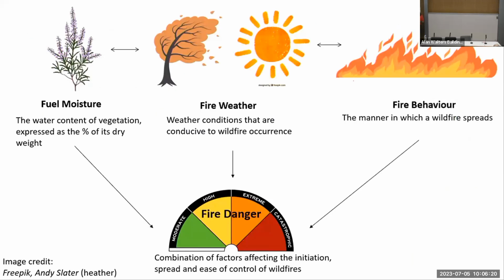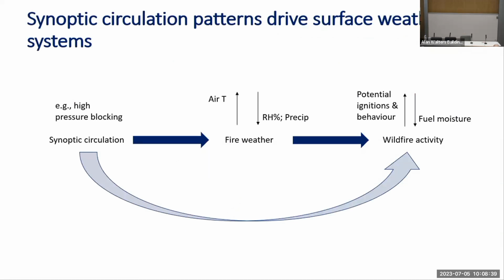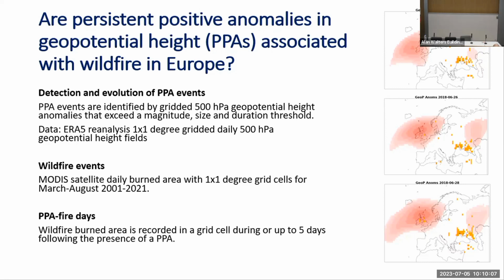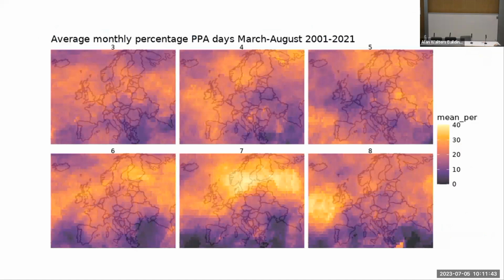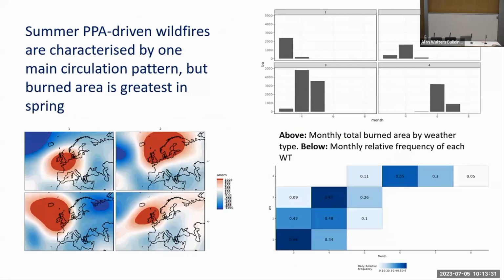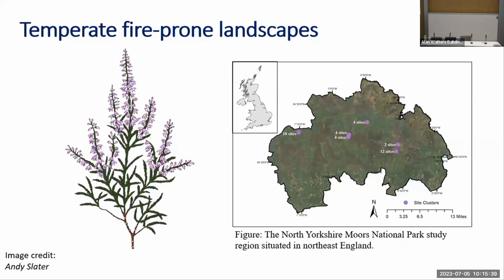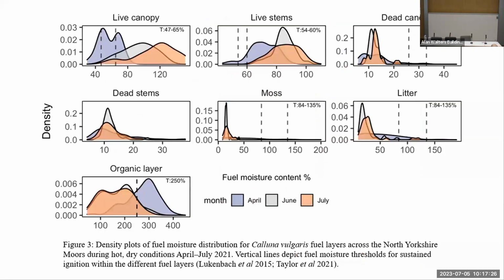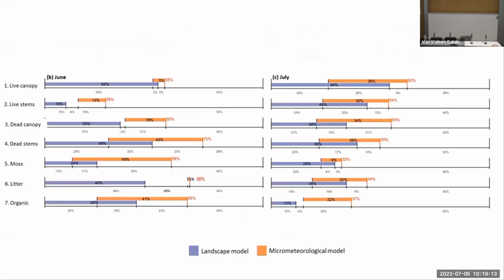Kerryn Little, Wildfire danger across spatiotemporal scales.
Wildfire danger across spatiotemporal scales.
Recorded at the BIFoR seventh annual meeting, Trees in Time 4 and 5 July 2023